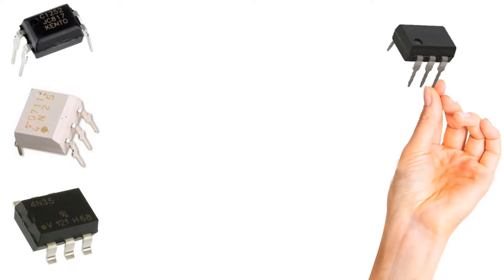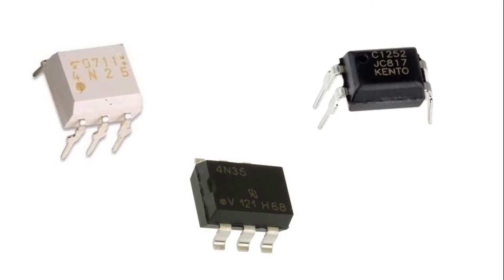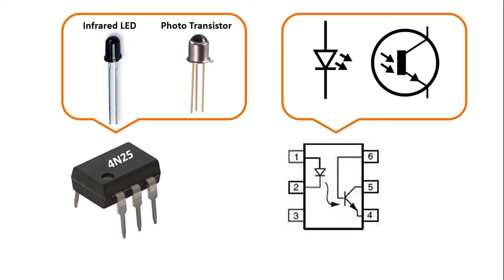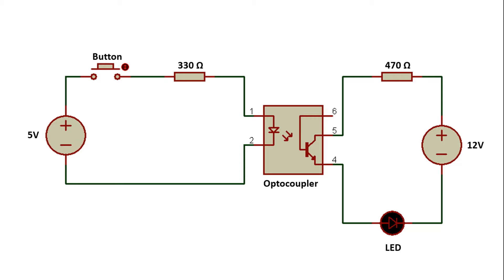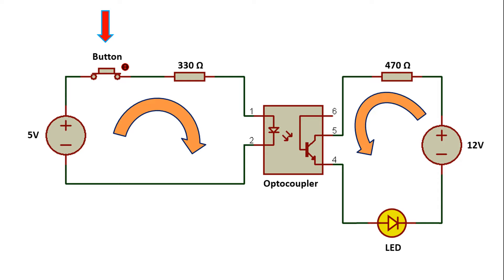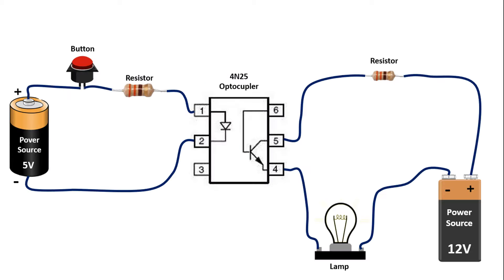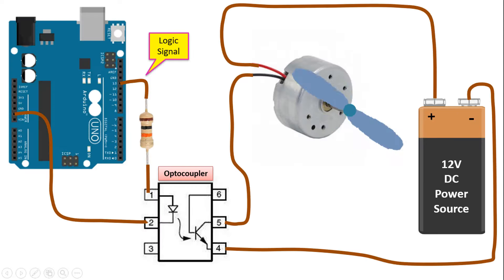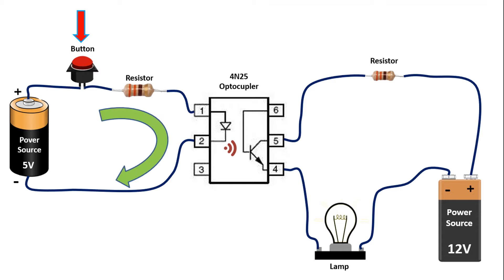What is a Optocoupler ? How Optocouplers Work? (Optocoupler Explained)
Hi guys! In this video, I will explain the basic structure and working principle of the optocoupler. Optocoupler is a circuit element that can control high currents with low currents without an electrical connection between two circuits and it provides electrical isolation to these two circuits. Thanks to optocouplers, different currents are isolated from each other and flow safely in the same circuit. As you can see in the figure,  4 and 6 pin optocouplers are widely used in different models. So, let's see how is the structure of the optocoupler?